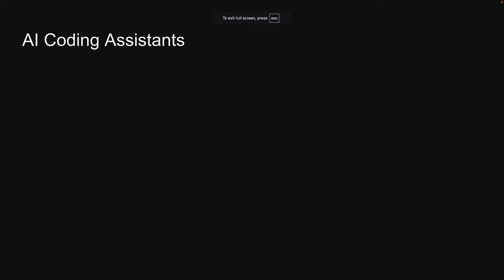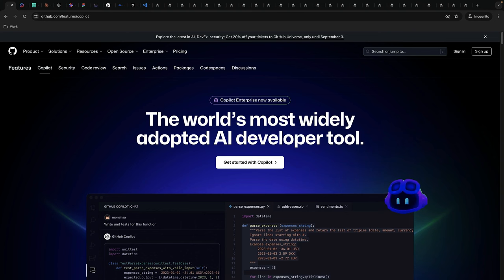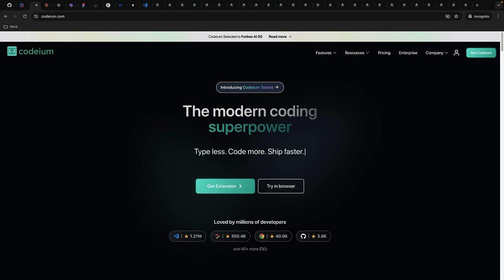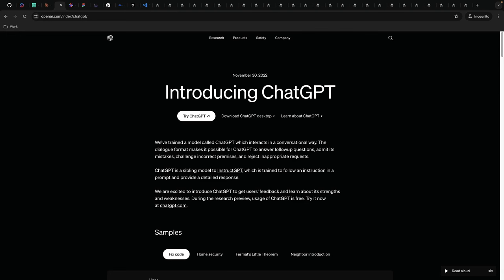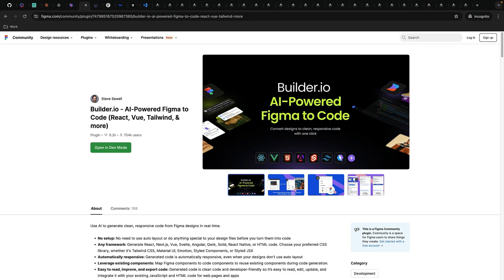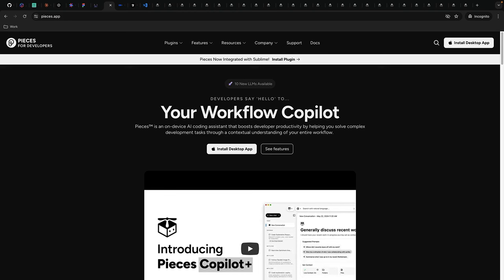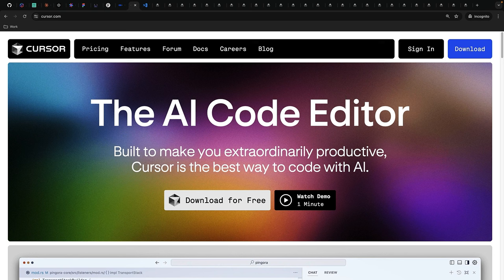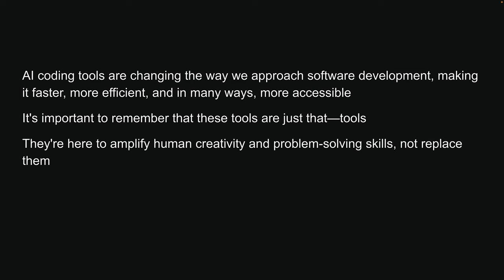Best AI Coding Tools for Developers in 2024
In this video, we explore the top AI coding tools of 2024 that are revolutionizing software development. From code completion to code generation, design-to-code conversion, and code quality enhancement, these AI tools can help you work faster and more efficiently. Learn how to integrate these AI tools into your workflow and amplify your coding capabilities.

00:00 Introduction
00:56 AI Coding Assistants
01:31 Code Completion tools
02:40 Code Generation Tools
04:02 Design to Code Conversion
04:25 Code Quality and Security
04:47 Collaboration
05:34 IDEs
06:13 Conclusion